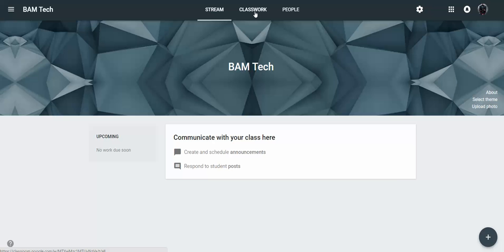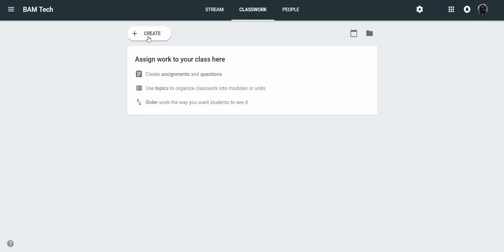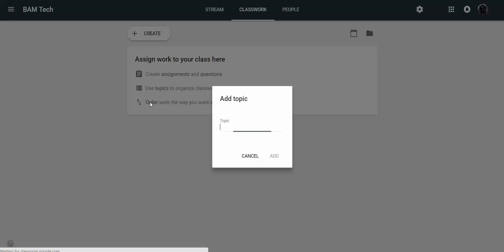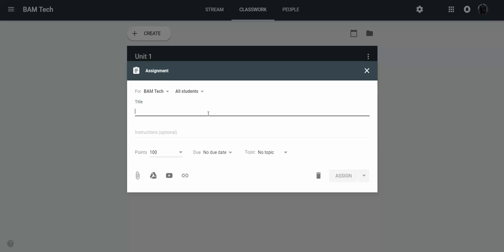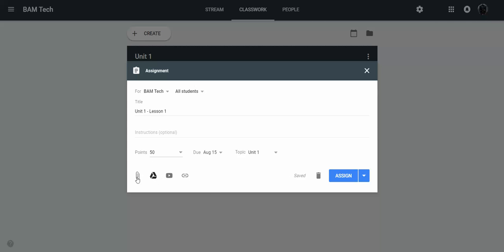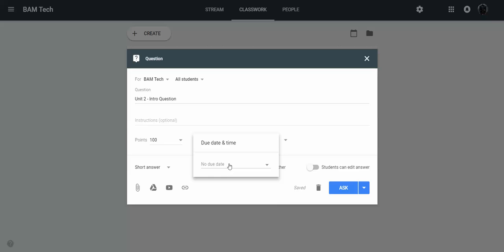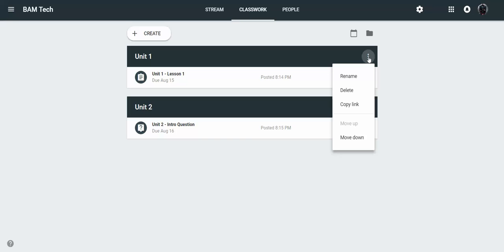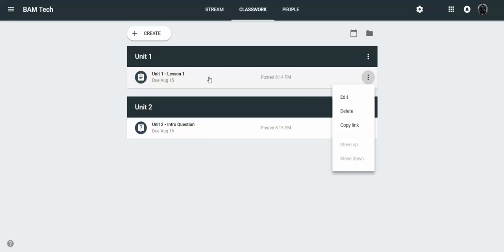Part 3 - Classwork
Fro the updated features in Google Classroom